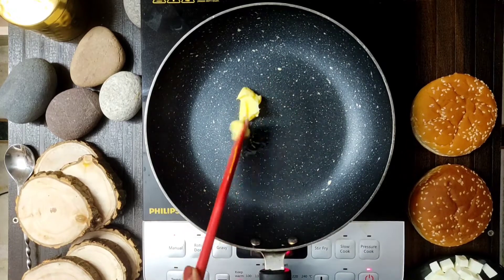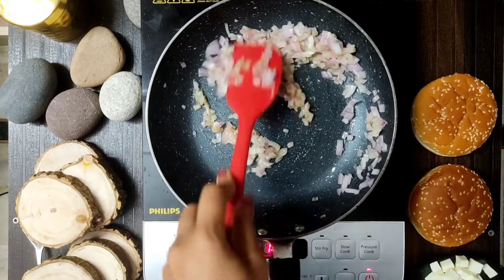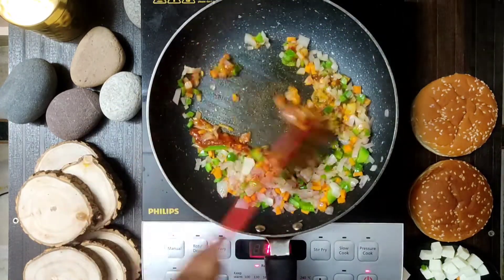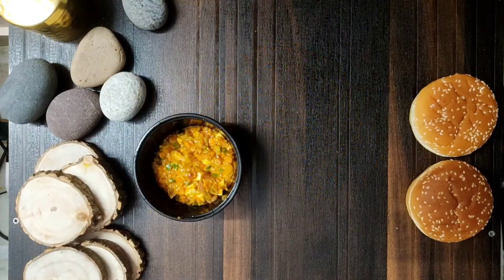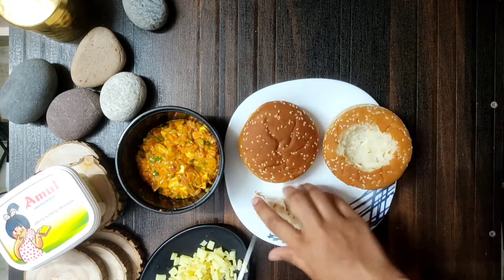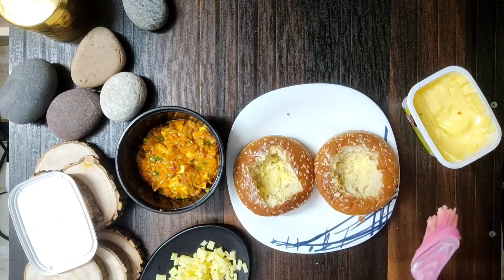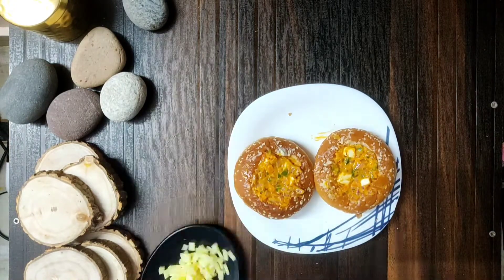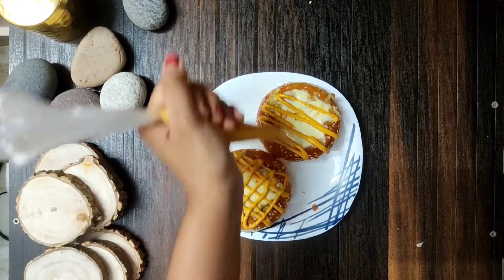Stuffed Cheese Burger | तवा बर्गर रेसिपी हिंदी में | tawe wala Burger recipe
Hi guys me Himanshi Bansal welcomes you to my channel Mummasplatter . Here we share tasty recipes and how to use leftover food and make something delecious.
Here we are with another mouth-watering recipe that is Stuffed Cheese Burger.
Easy to make , Easy to eat.

Take care, stay safe & eat healthy !